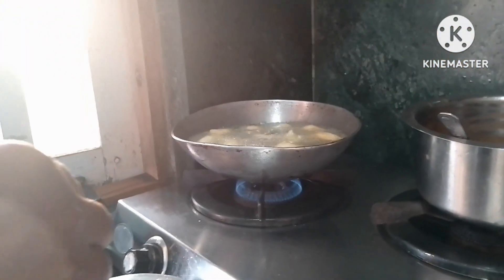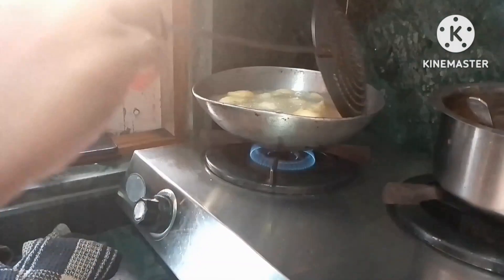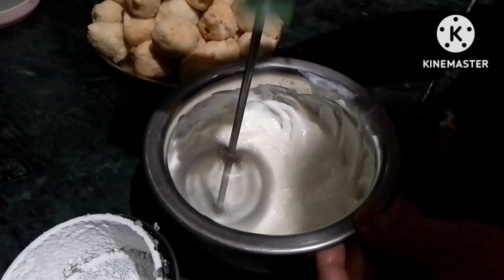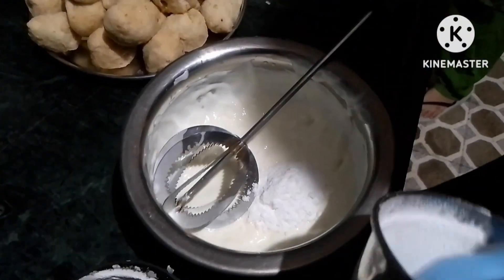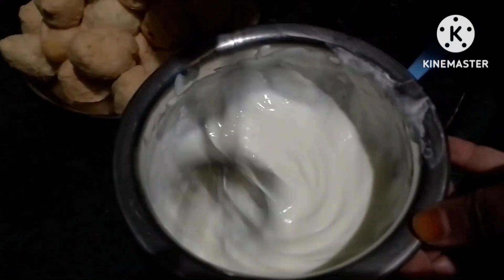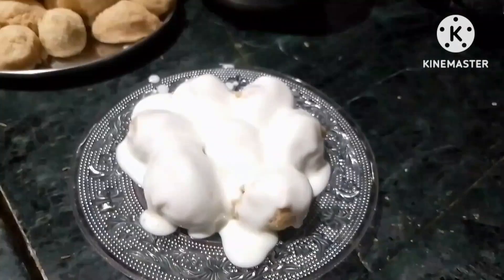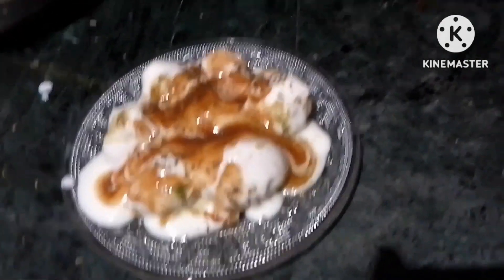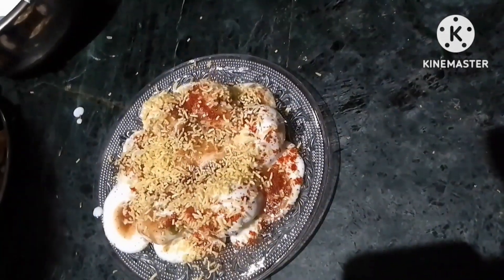dahi vada recipe roza 24 iftar ||baton baton me ||ramazan dey 24 \25 ifatar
dahi vada recipe roza 24 iftar ||baton baton me ||ramazan dey 24 ifatar
  imali ki chatni hari chatni my recipes aur meri mednes